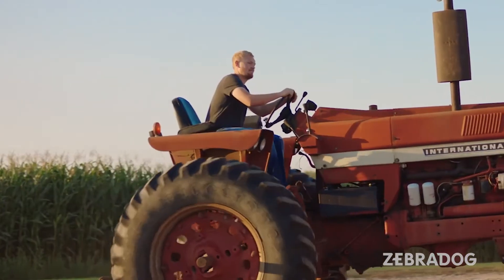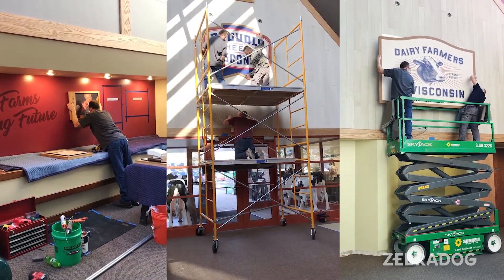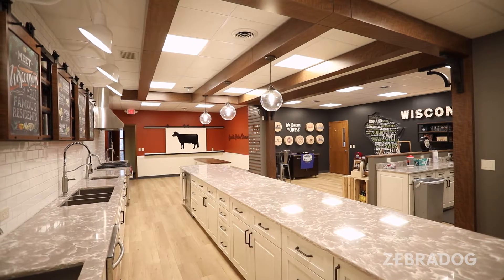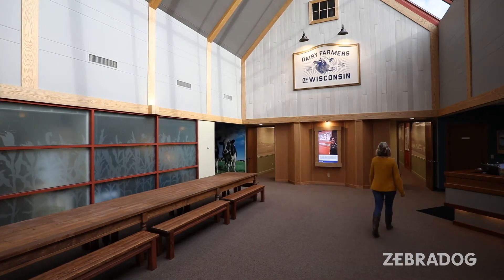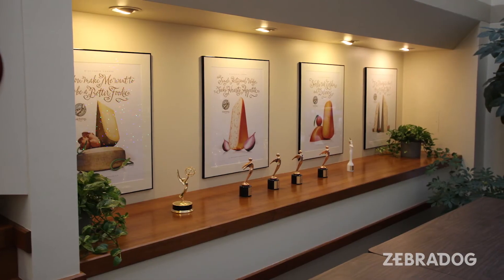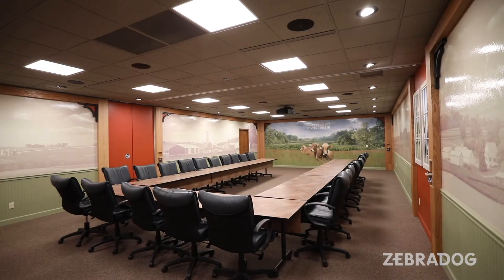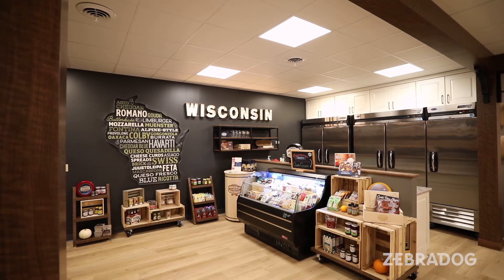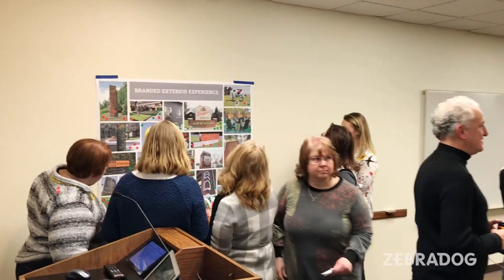Dairy Farmers of Wisconsin | Corporate Workspace | Experiential Design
This facility brand integration program by Experiential Design Firm ZEBRADOG significantly enhanced the Dairy Farmers of Wisconsin's ability to deliver its message to the world and increase staff, board, and constituent engagement. A workplace purposefully designed to enhance employee recruiting and retention works for everyone.

CONNECT WITH ZEBRADOG:

HAVE A PROJECT?